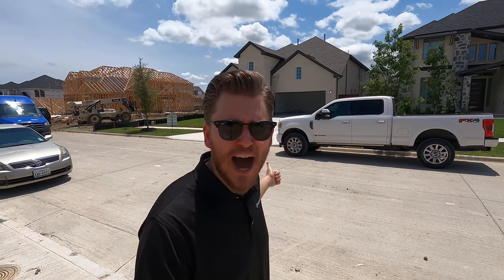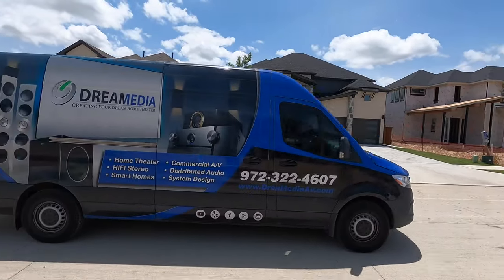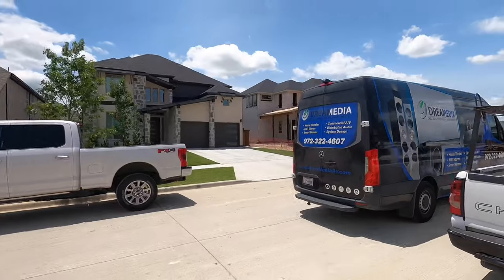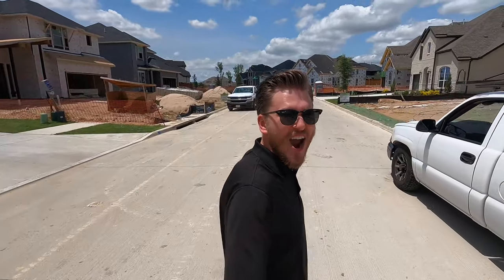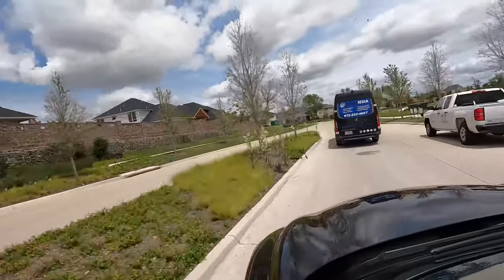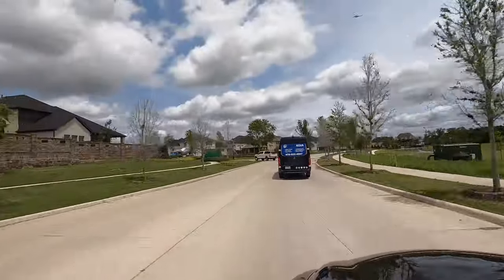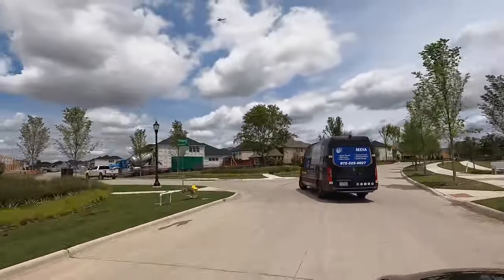Focal 7.1.4 ATMOS Home Theater Demo. Focal 300 series is serious! North Dallas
Focal 7.1.4 ATMOS Home Theater Demo. Focal 300 series is serious! Call us to discuss your next Theater Upgrade!